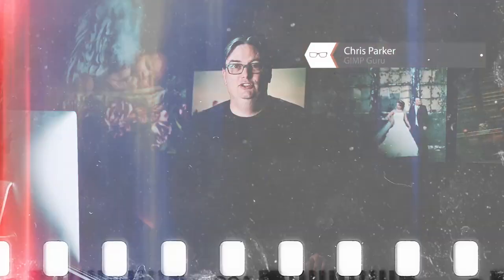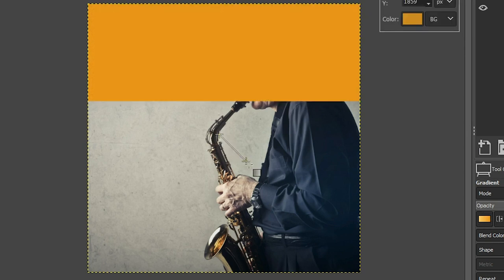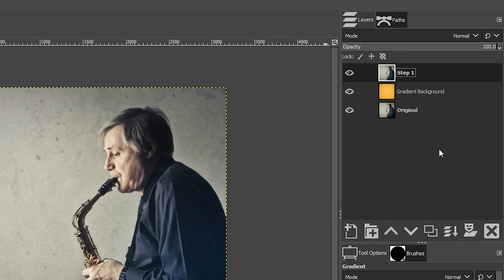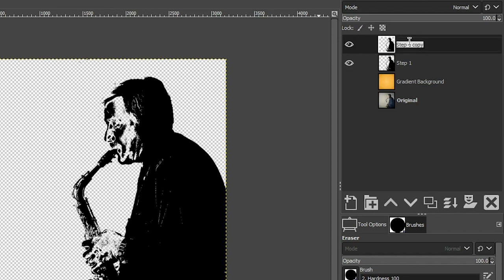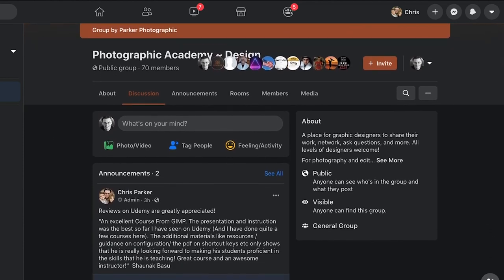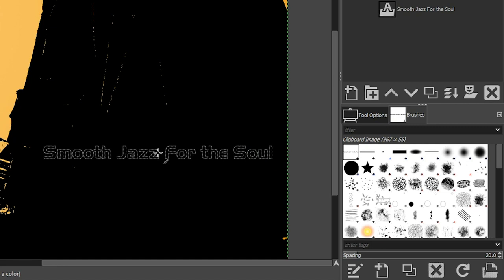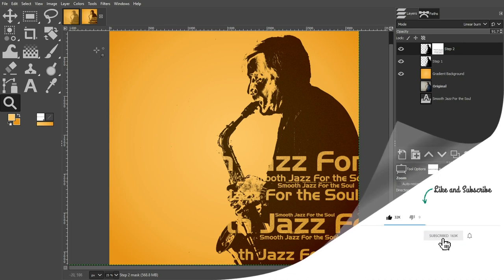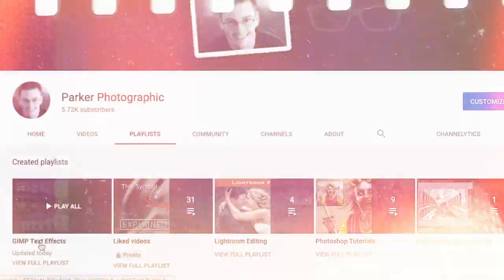How to Create Portrait Text Effects in GIMP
In today's GIMP text effects tutorial, I'll show you how to create portrait text effects in GIMP.  Download the images and font for this GIMP text effect tutorial...

📸 📸 Learn how to create better images and save 95% {ENDS October 11th, 2024}!

🅼🅰🆂🆃🅴🆁 🅶🅸🅼🅿 & 🆂🅰🆅🅴 🆄🅿 🆃🅾 80% 🅾🅵🅵!